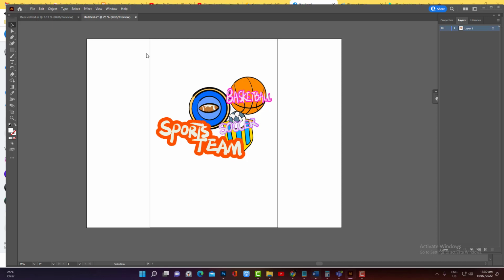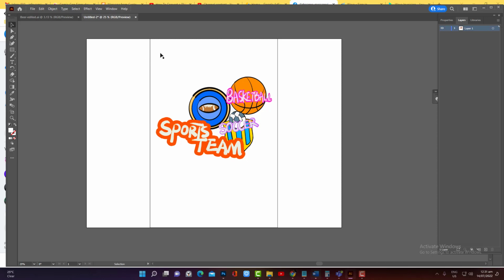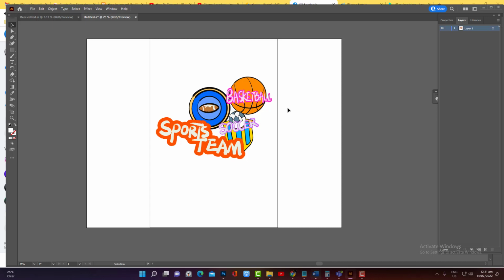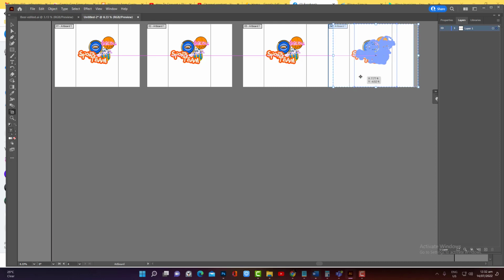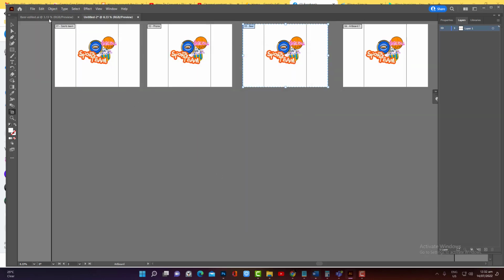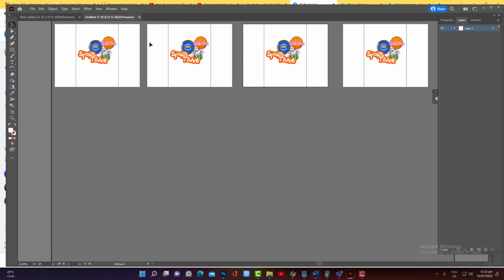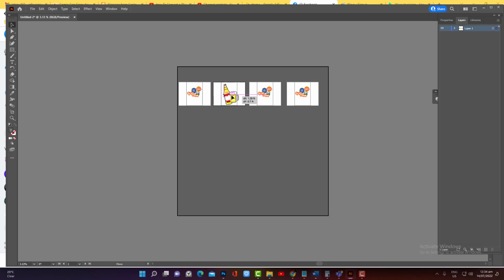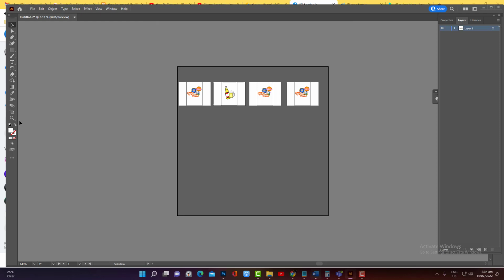How To Merge Files And Group Layers In illustrator